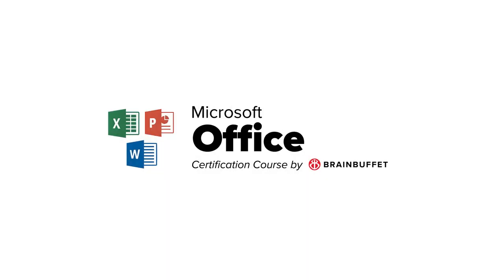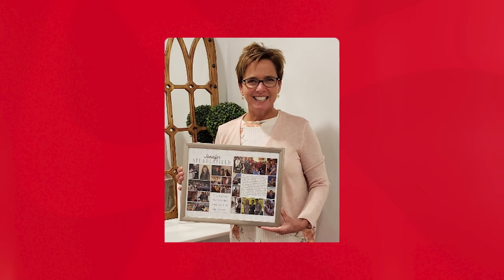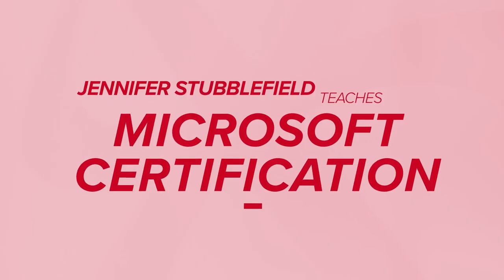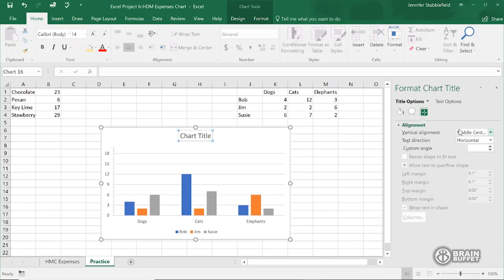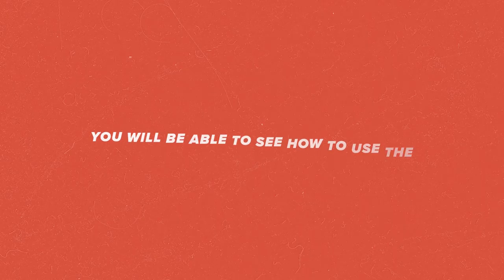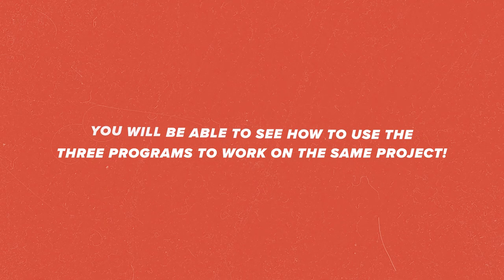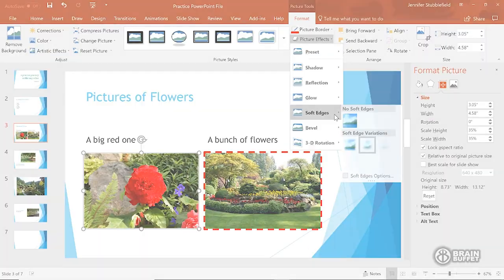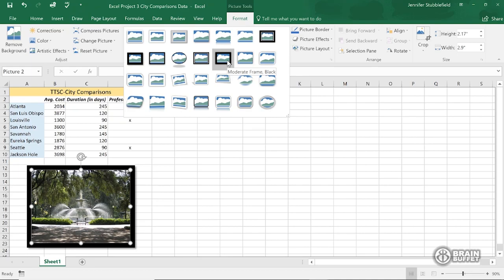Microsoft PowerPoint, Word and Excel Trailer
Preparing for the MOS certification exams or for a new job? We've got you covered.